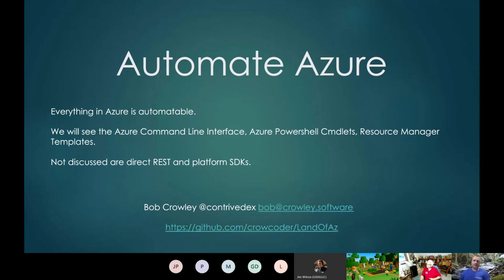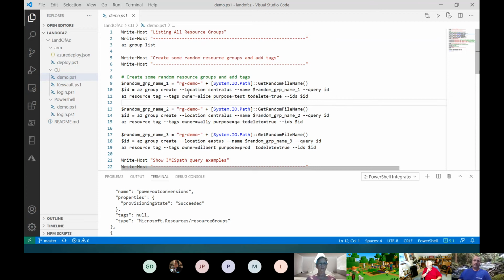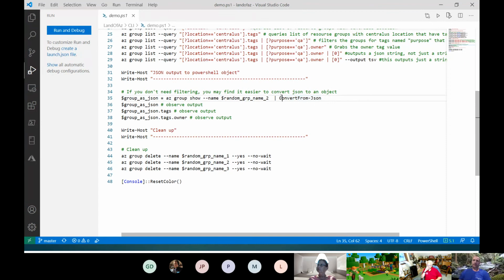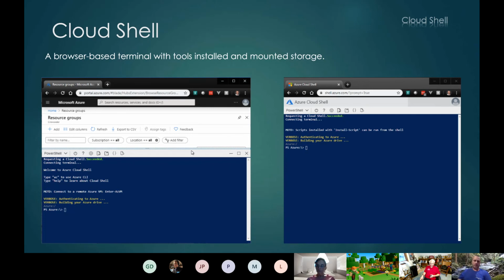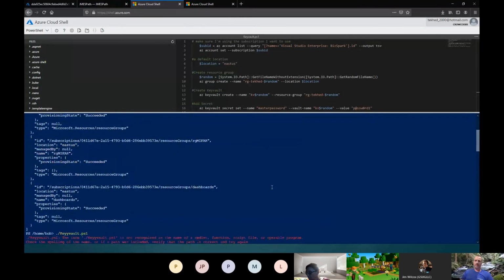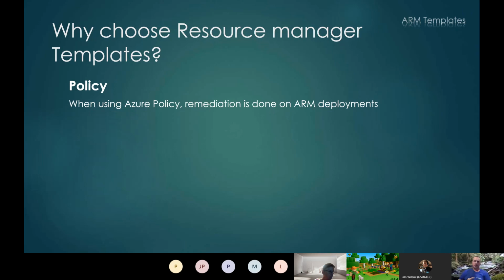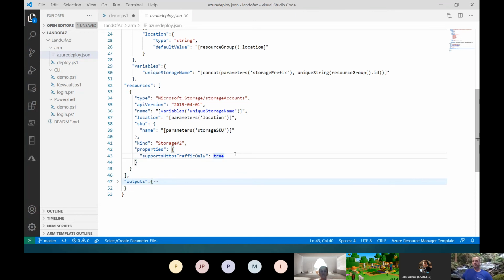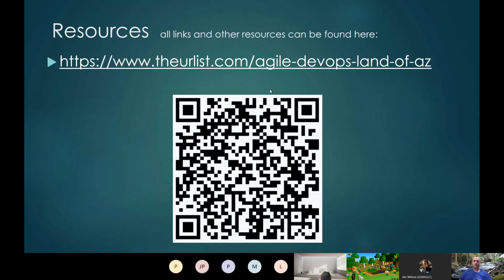Granite State .NET Devs, August 20, 2020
Robert Crowley presents "The Land of Az: Automation with Azure CLI" to the Granite State (New Hampshire) .NET Devs group.